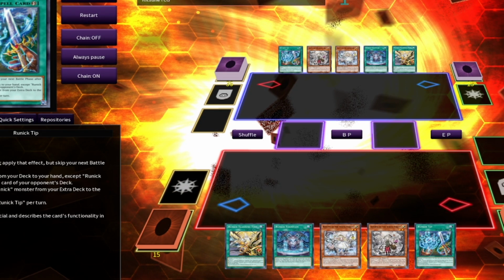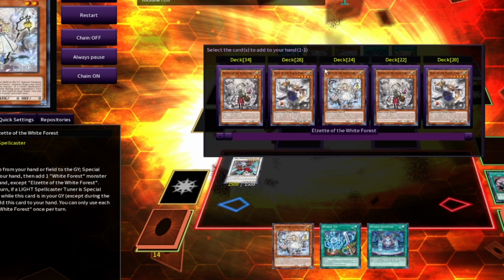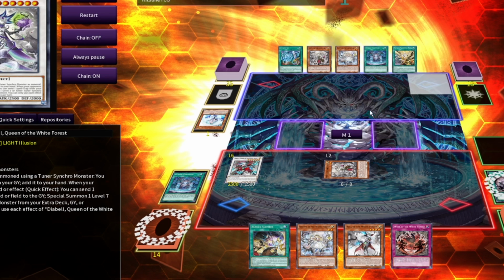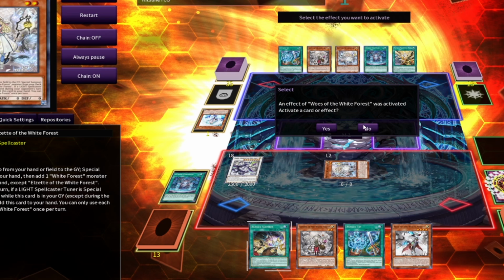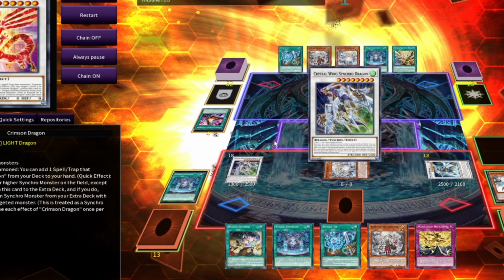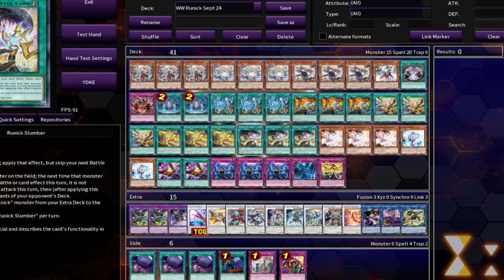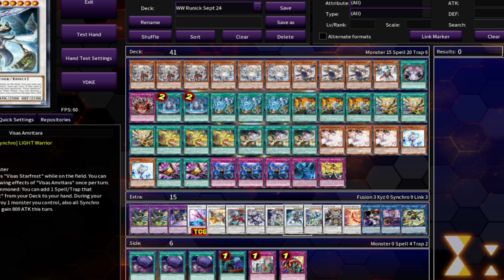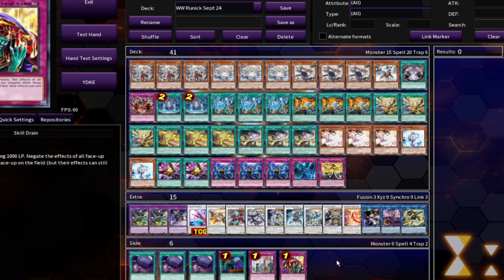Has This Deck Become A Top Contender | White Forest Runick Deck Profile | Yugioh September 2024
Looking today at an updated deck profile for white forest following the banning of Apollousa. This Deck looks like it'll slide into a good spot following the hits that snake-eyes suffered on the last list.